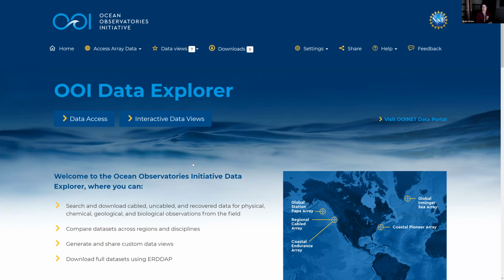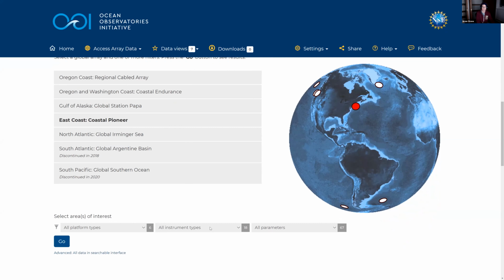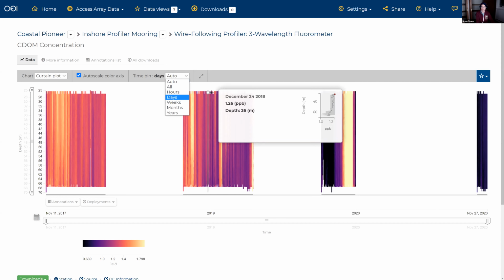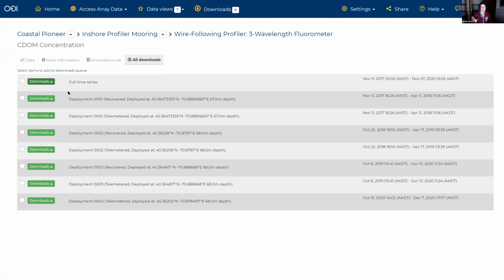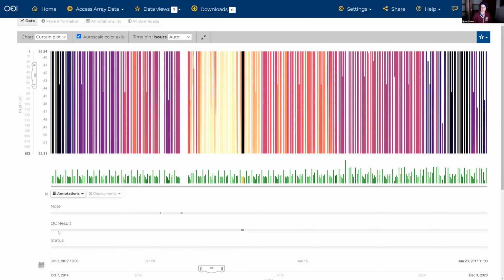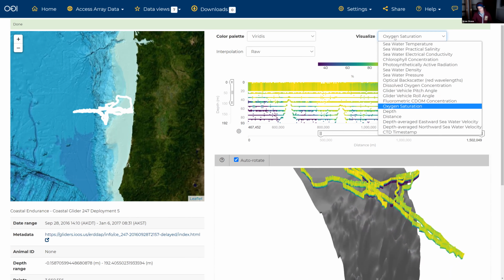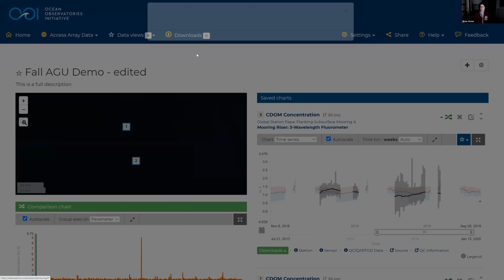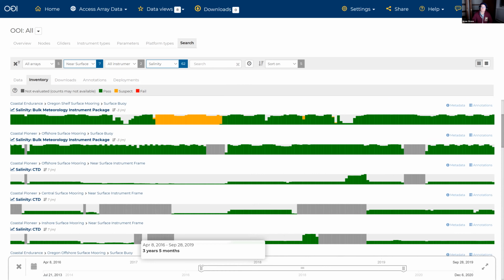Live Demo of Data Explorer 1.1, Dec 7, 2020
Join Brian Stone of Axiom Data Science as he demonstrates the many and varied features of OOI's new tool, Data Explorer. Brian gave this live demonstration during the AGU Fall Meeting, 7 December 2020.